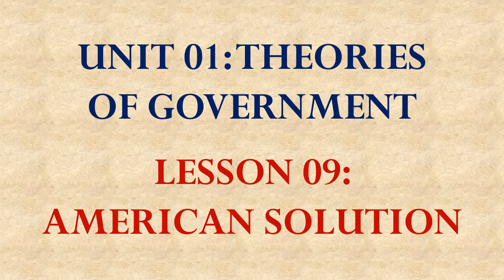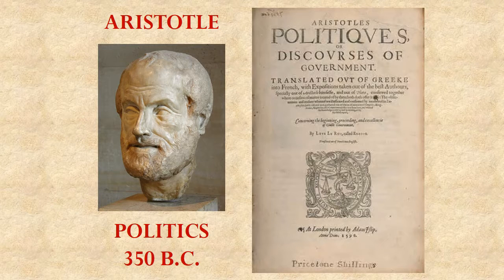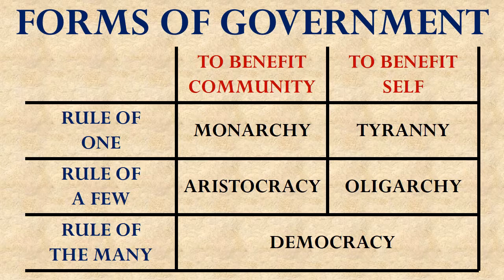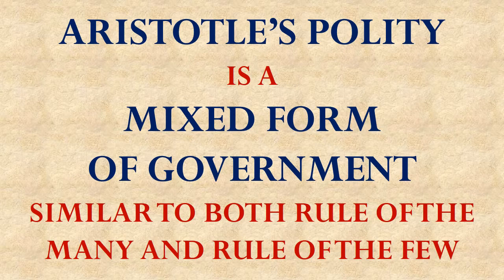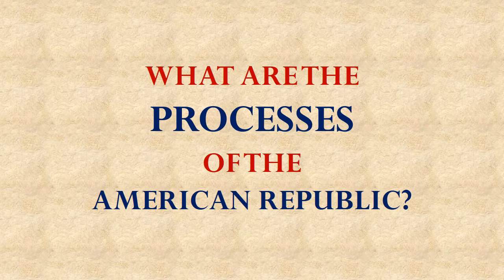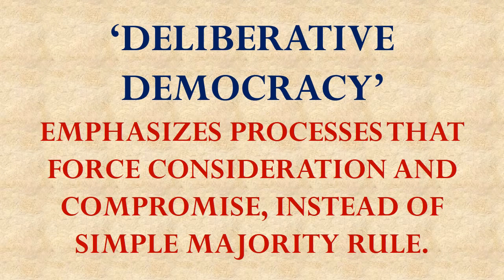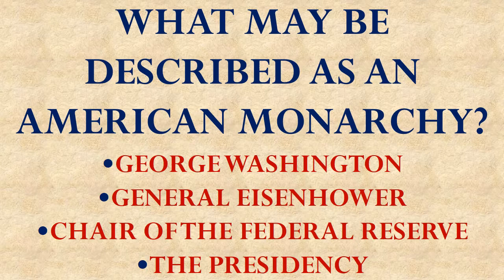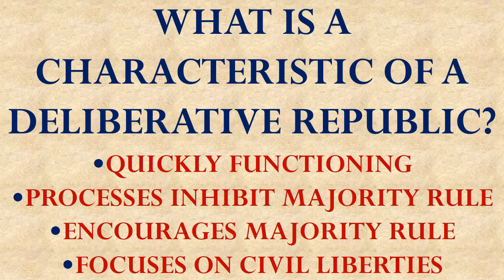American Government Unit 01 Lesson 09